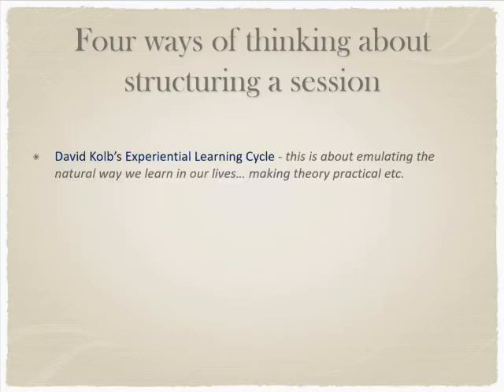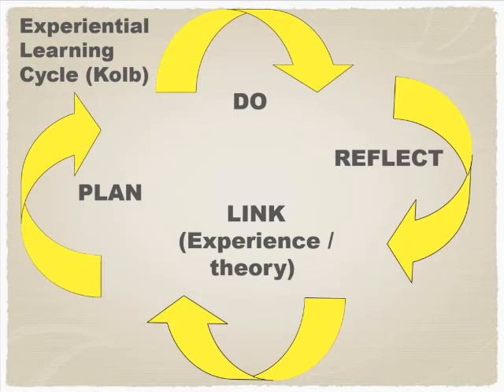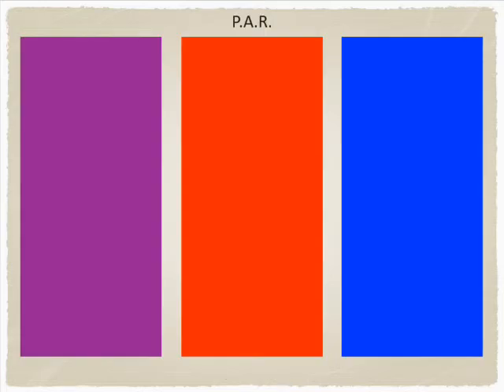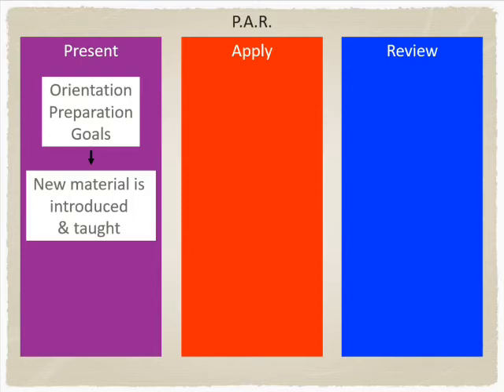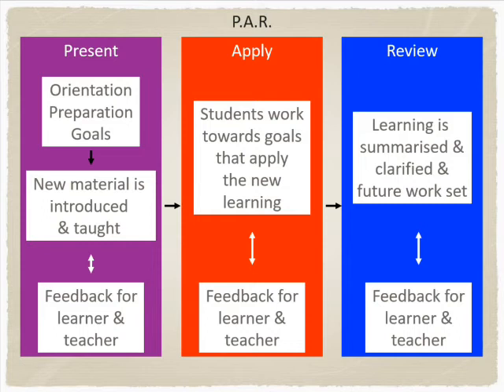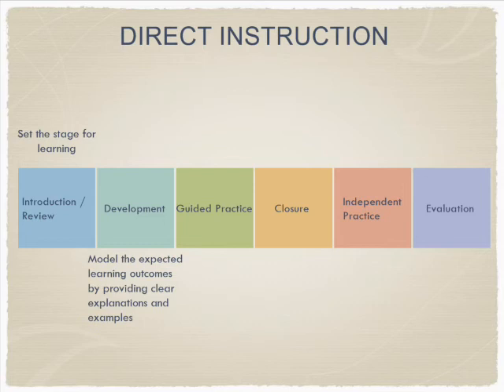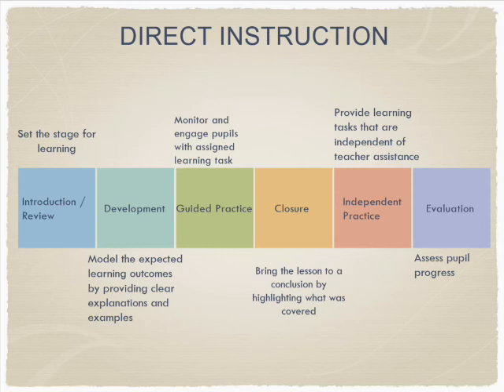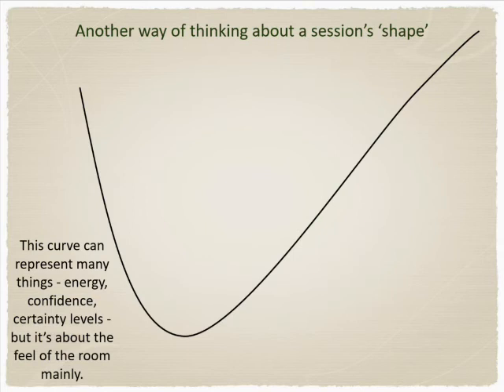Four ways to structure lessons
SKIP TO EACH SECTION
00:00 Intro
02:27 Kolb's Learning Cycle
06:13 Present Apply Review
09:22 Direct Instruction
13:03 Energy Curve